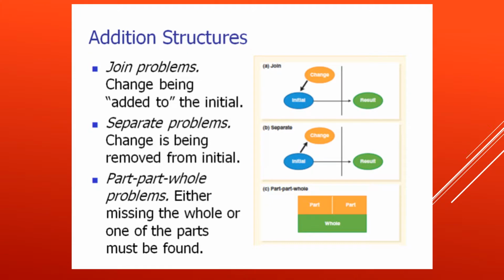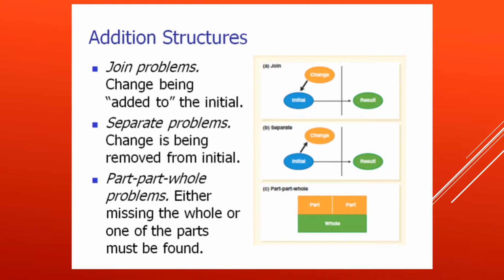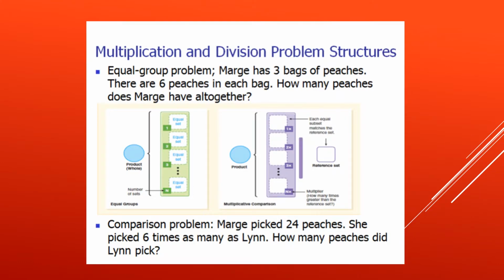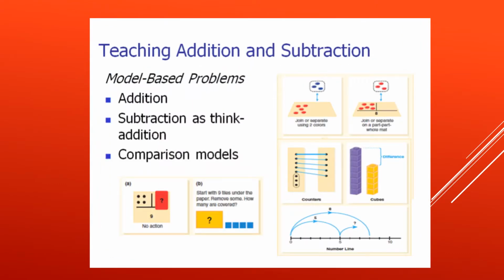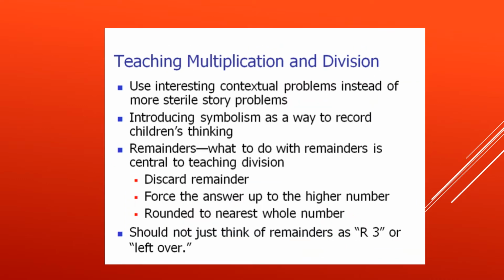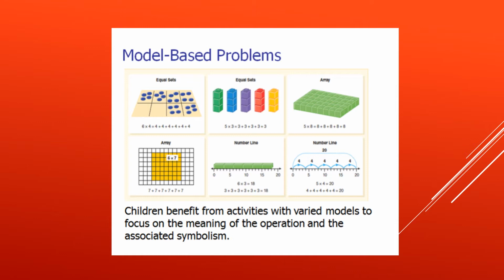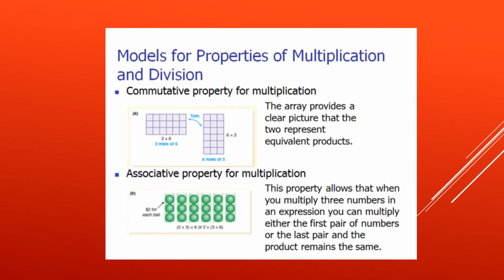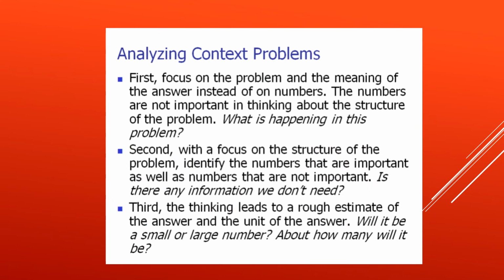EDU 3339 Chapter 8 instructional video PPT